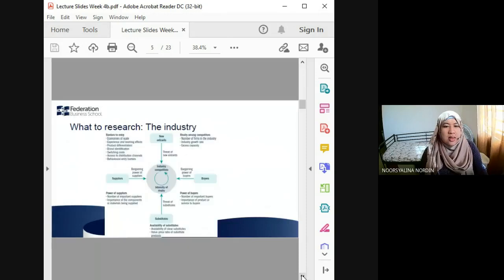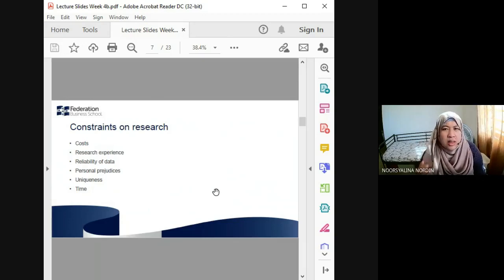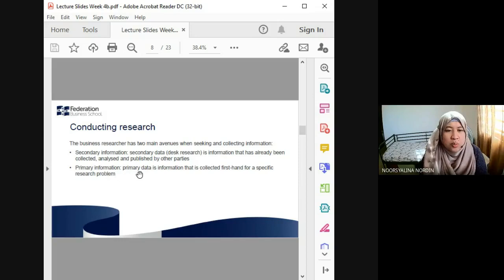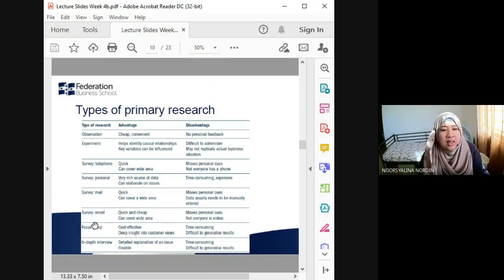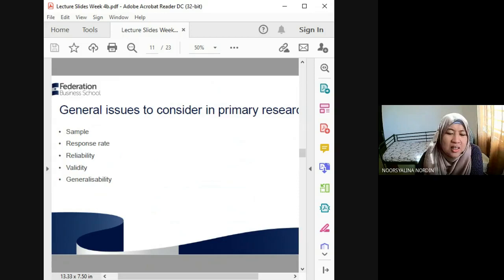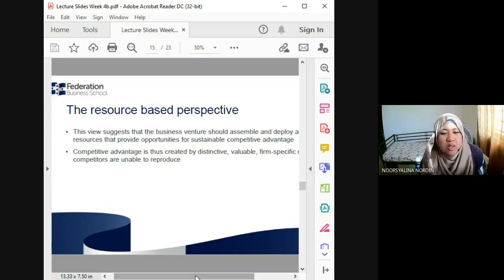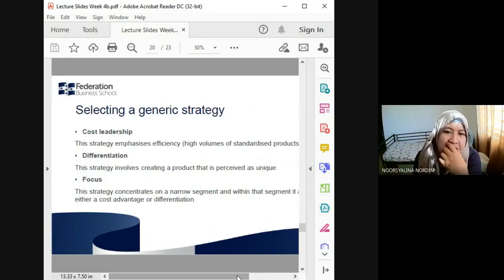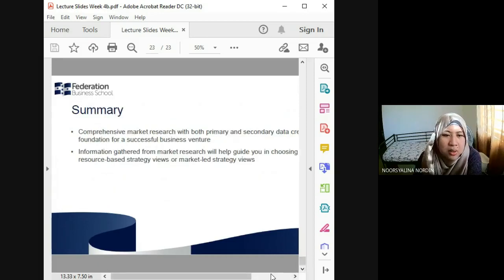TOPIC 4 TOPIC 4 MARKET RESEARCH STRATEGY FORMULATION AND OPTIONS FOR GOING BUSINESS PART 2 BSMAN3004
In this video is about course Entrepreneurship [BSMAN3004]  for my student references and so do it can beneficial and  help the other students as well. Any inquires regarding the topic you may write down your comments below. Hahahaha..Thank you.